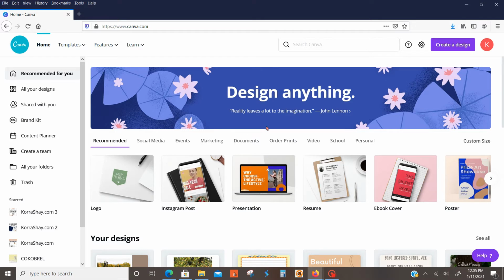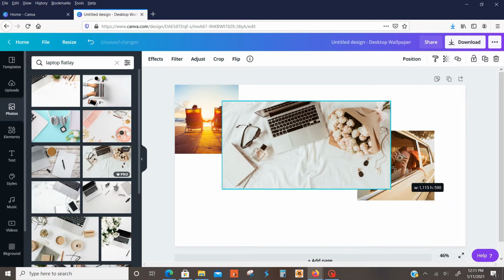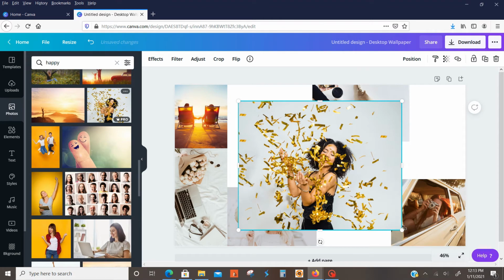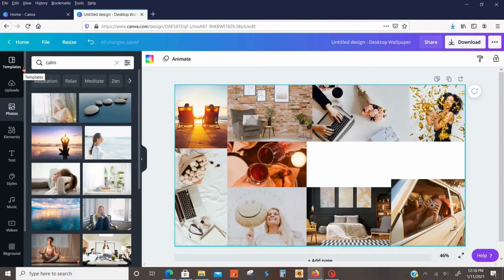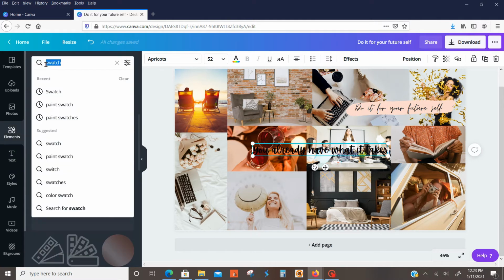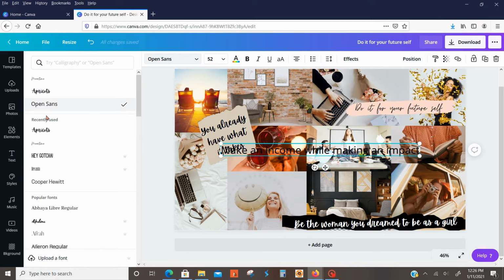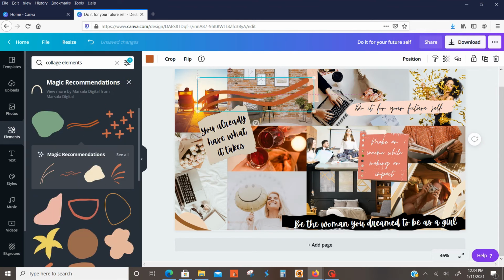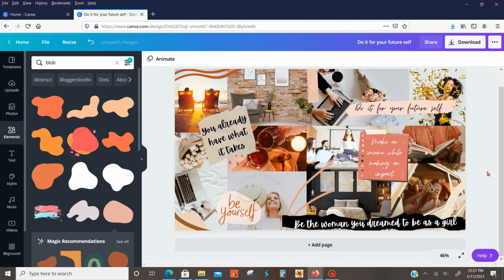Make My 2021 Digital Vision Board With Me!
Looking for some inspiration for your 2021 vision board? Some tips and a guide on making a digital vision board? Some helpful tips for Canva? Then this is the video for you!